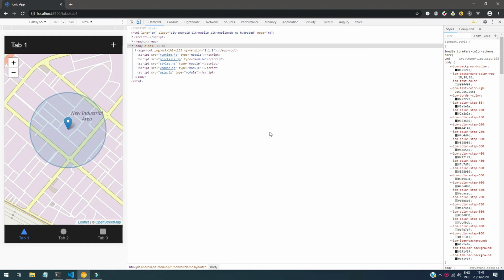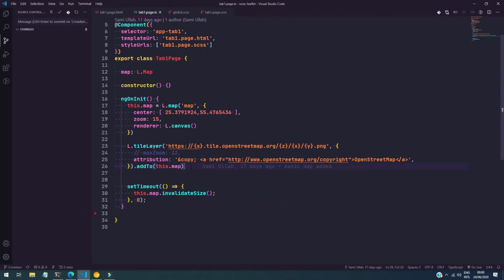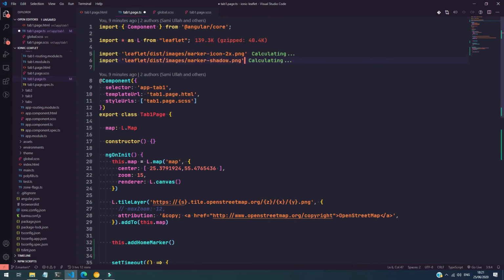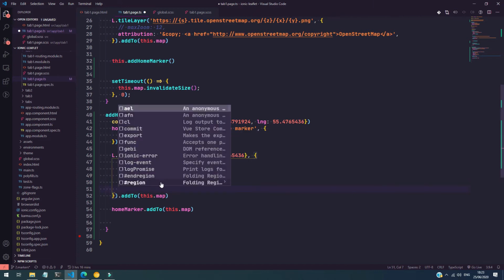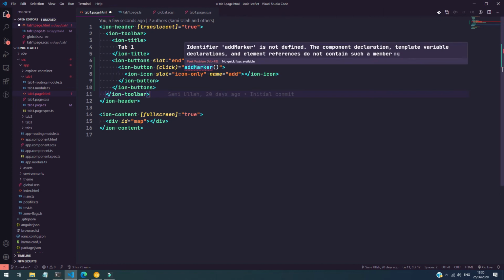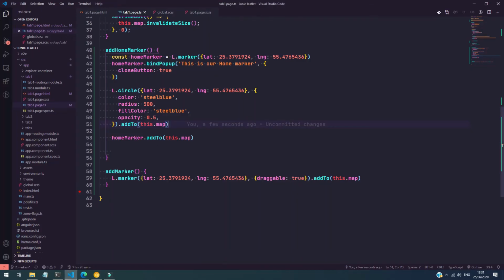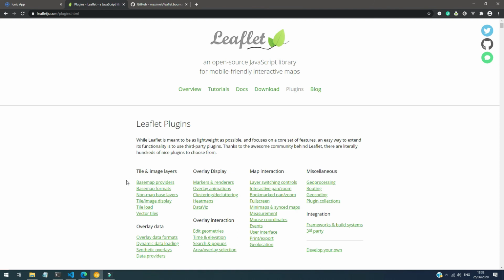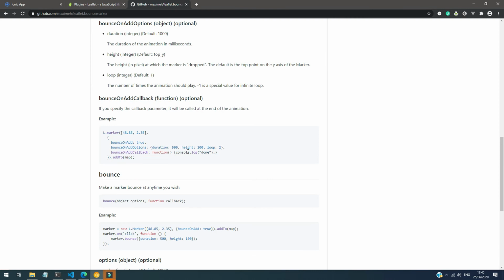Leaflet markers, Popups and Circle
Leaflet Markers are graphical icon on map that can be animated with drop effect. They can be clicked, dragged and bound with leaflet popups and circle.

I have written an article about this same topic. The good thing about written form is that you can just copy the source code or see the code all at once. Link for the article is as below

0:00 - Intro
1:16 - Add Home Marker
1:50 - Leaflet Marker image problem discussed
2:45 - Leaflet Circle
4:22 - Add Draggable Markers
6:41 - Add Leaflet Bouncemarker Plugin

References
Link to the Intro to Leaflet Maps